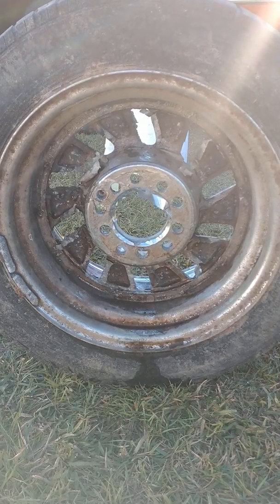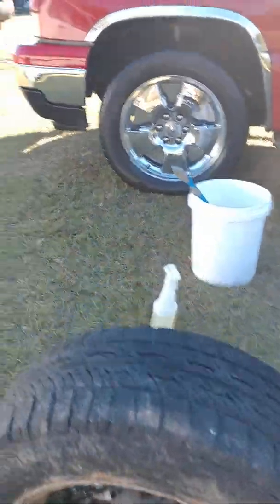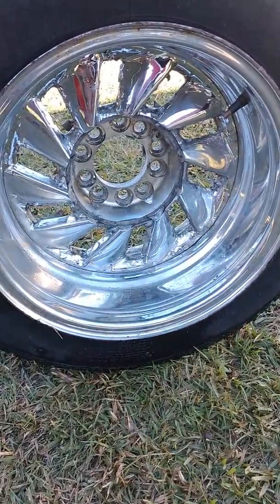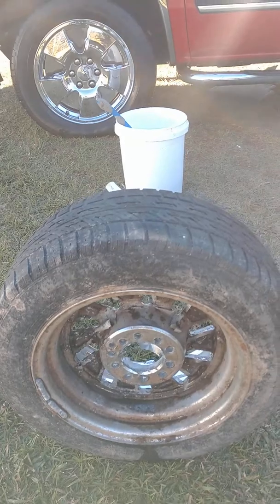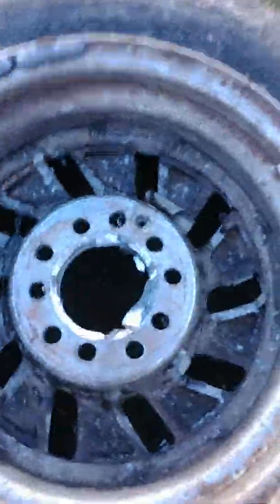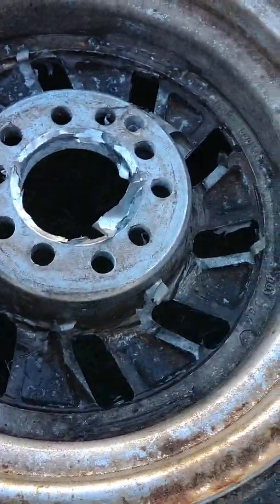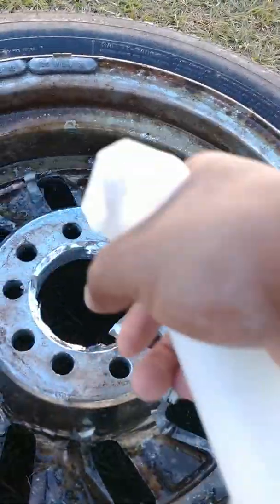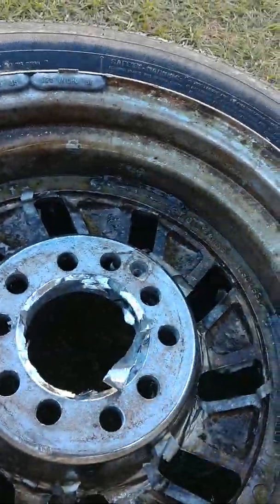My very own wheel,tire cleaner. Proof in the pudding